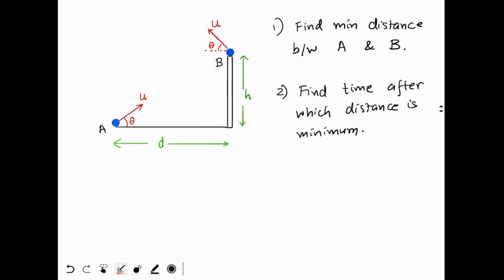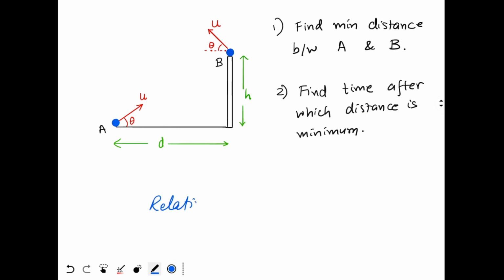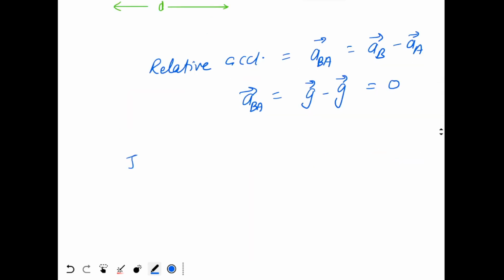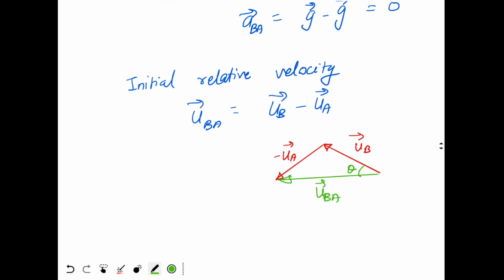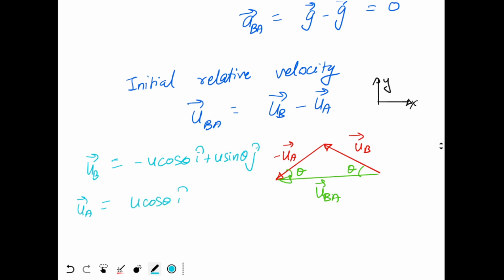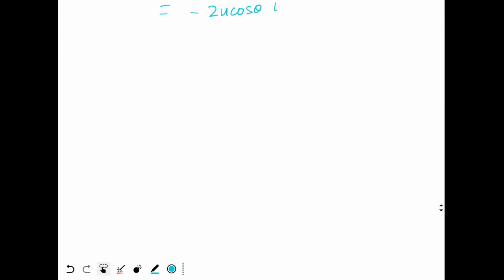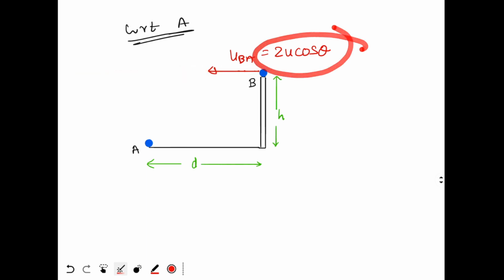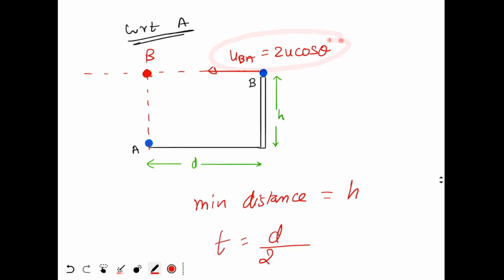Question - Relative motion of projectiles (Medium level)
Find minimum separation between the particles A and B. Find the time taken to achieve this minimum separation.